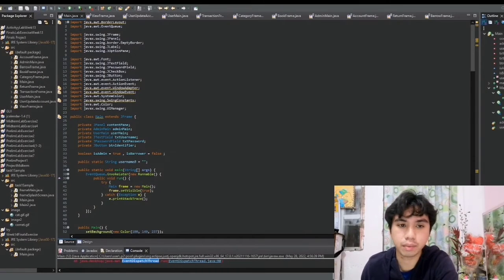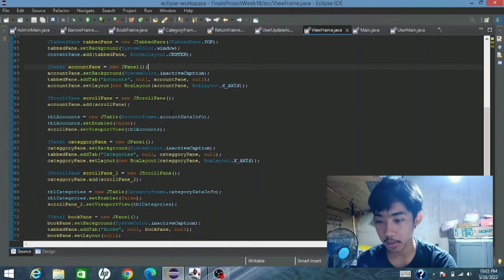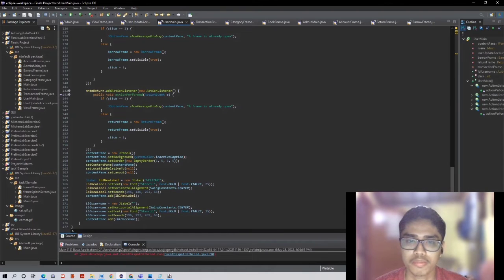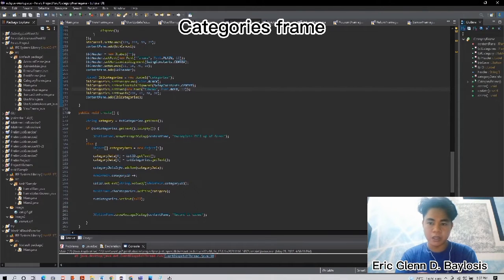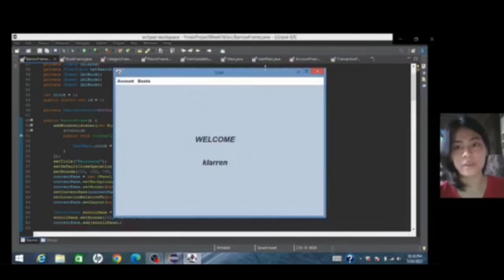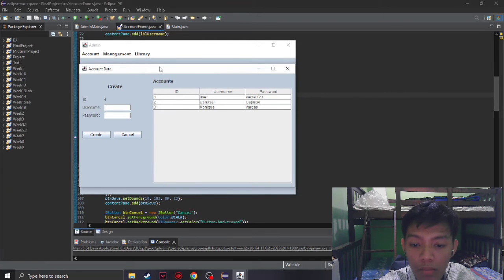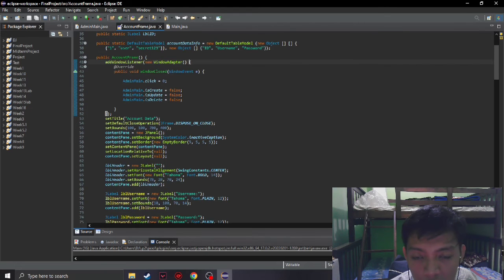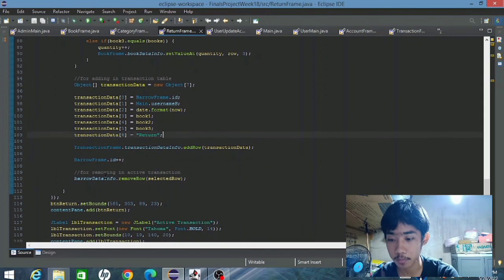Library Management with Inventory System